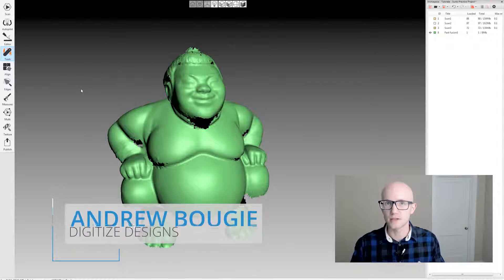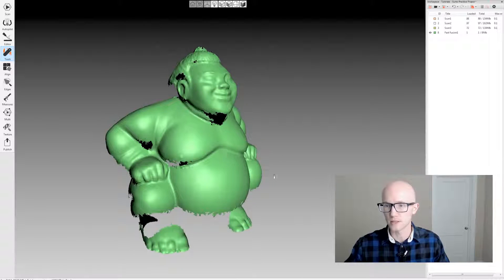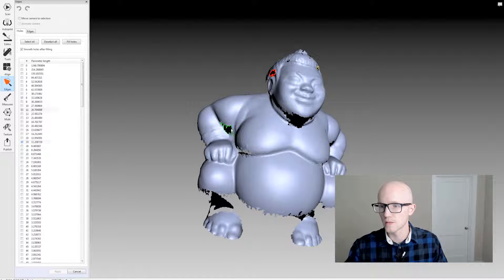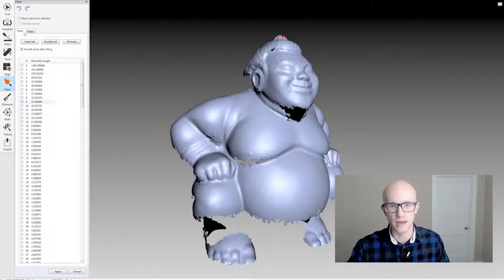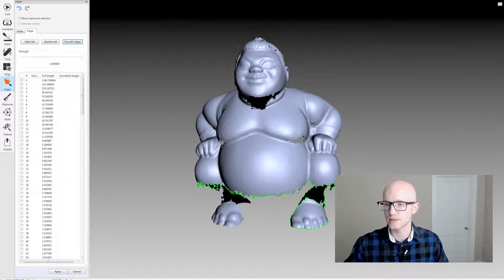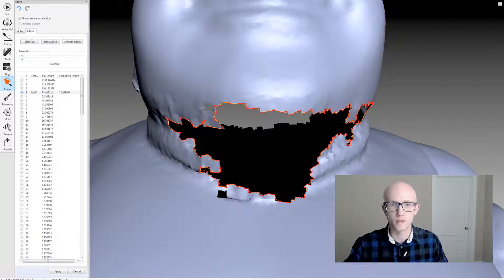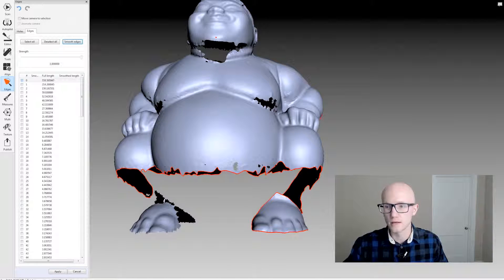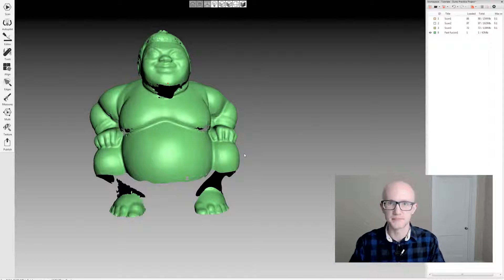Fill Holes and Smooth Edges - Artec Studio 11 Tutorial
Learn how to fill holes in your 3D scans as well as smooth jagged edges from within Artec Studio 3D scanning software